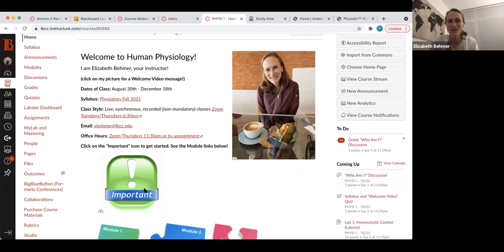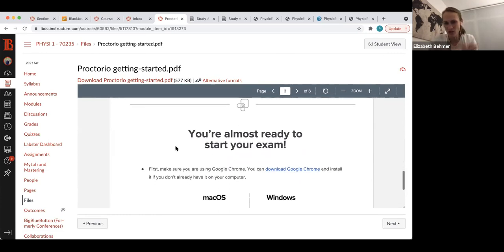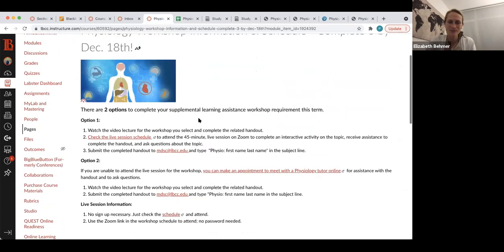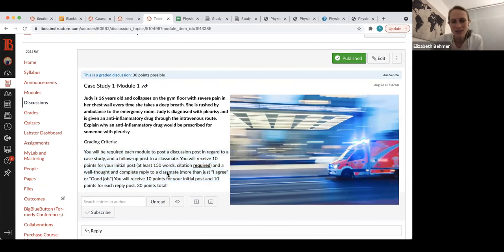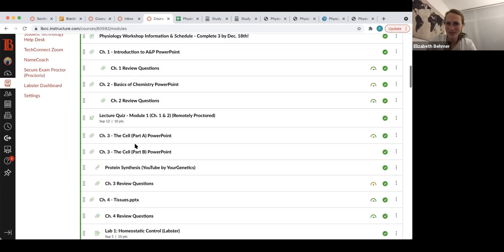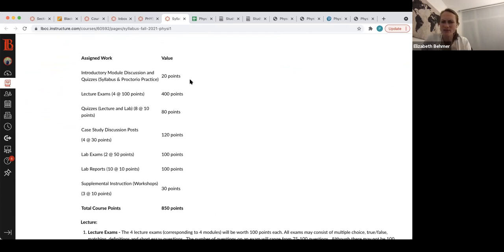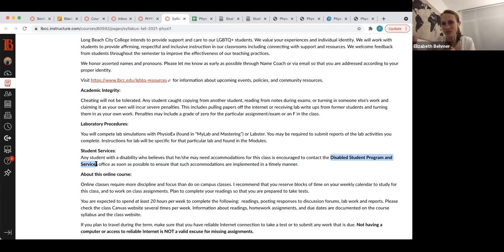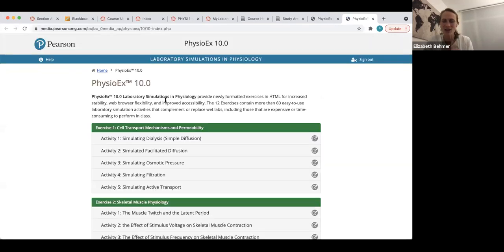Intro Video (Day 1 of Class)